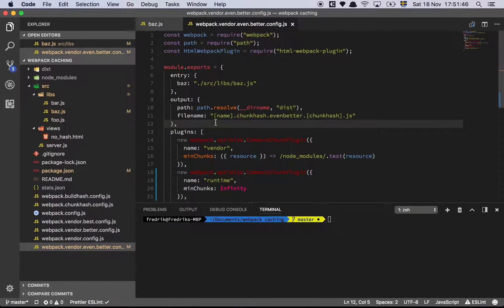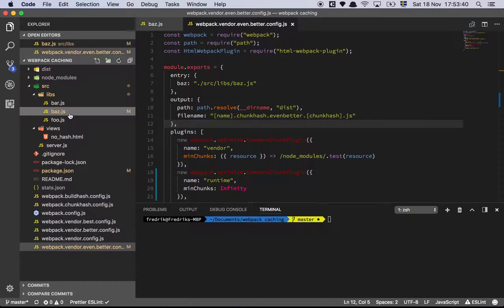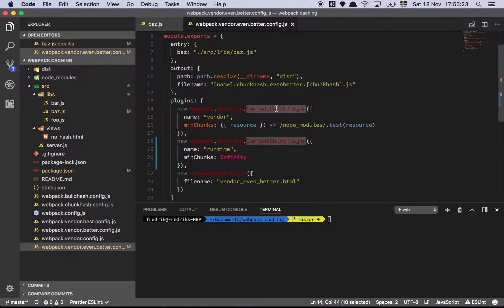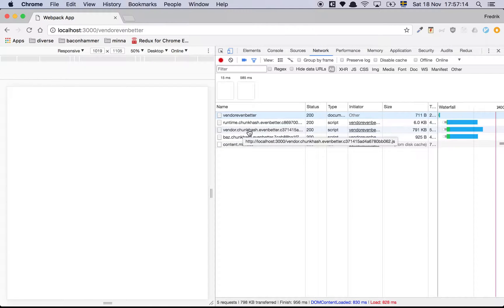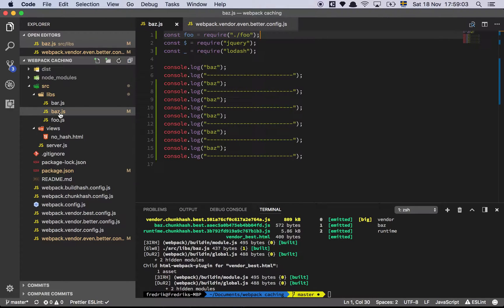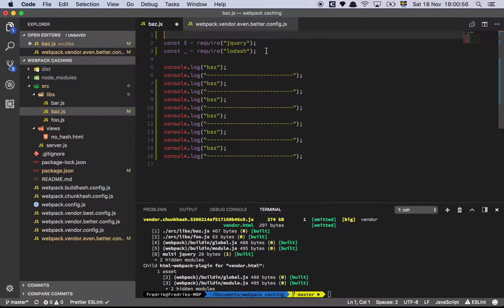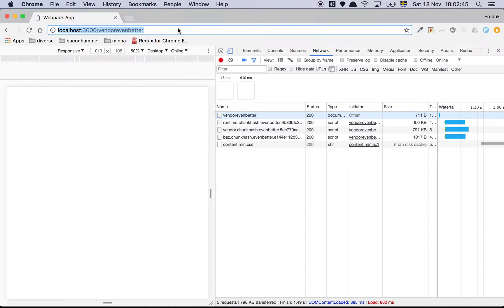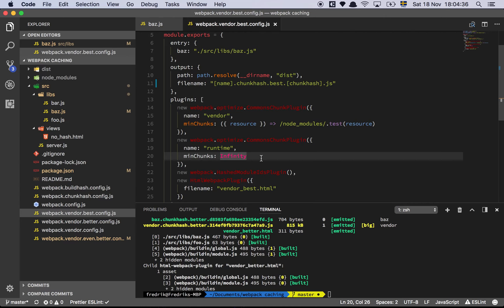Webpack caching pt 3 - Extracting the Webpack runtime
In this final video about webpack caching I will show you how to extract the webpack runtime so that you can change your own code without creating a new hash for the vendor file.